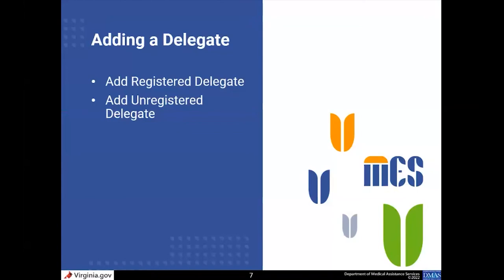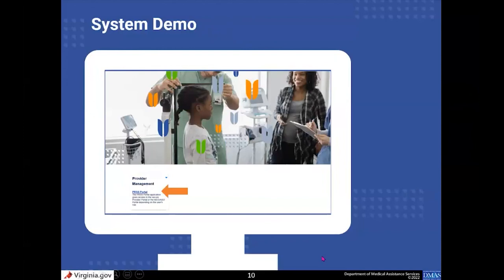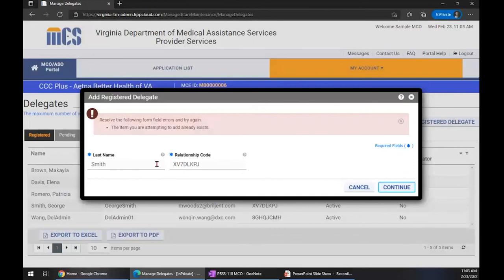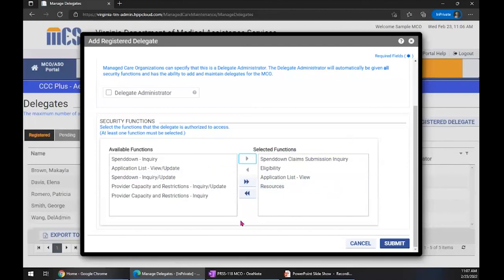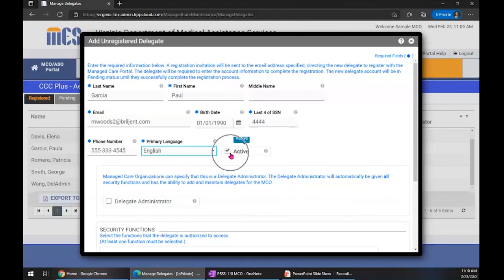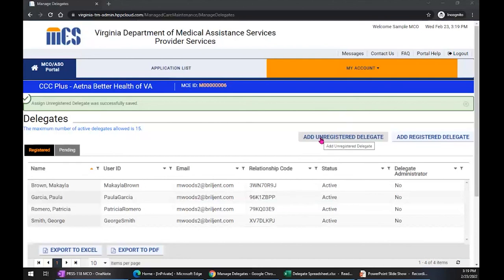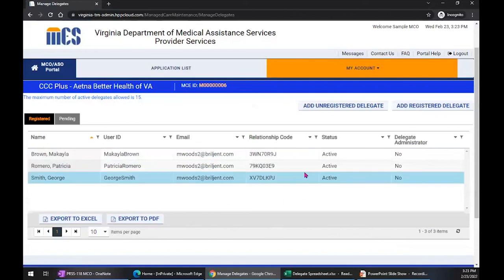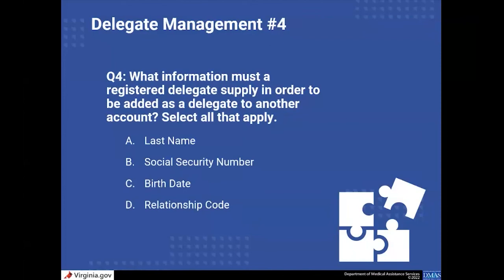PRSS 118 MCO Delegate Management